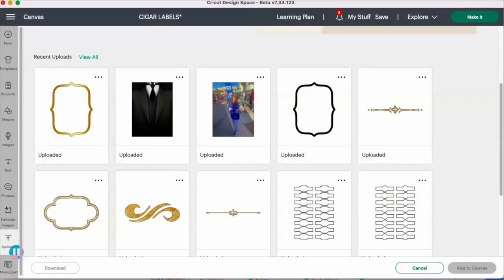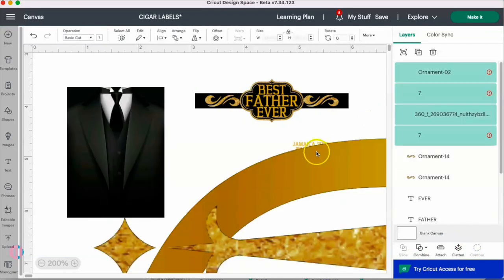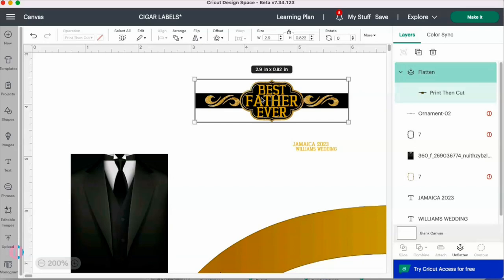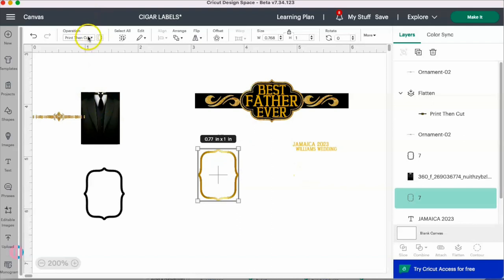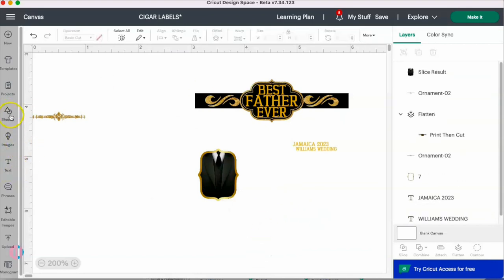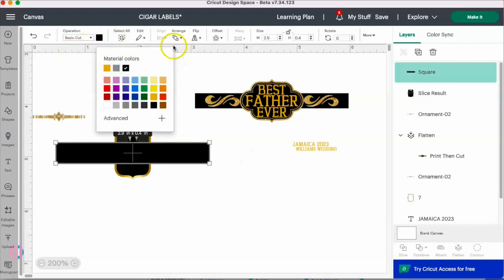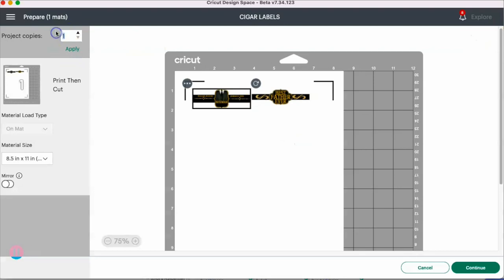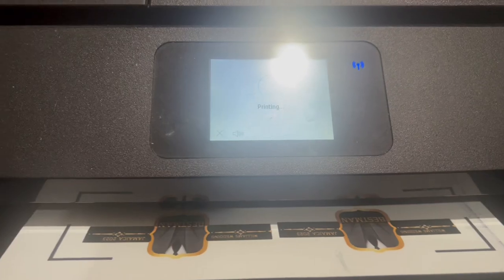MENTOS CIGAR PARTY FAVORS | CIGAR LABELS | CRICUT DESIGN SPACE | TAM'S SWEET LIFE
*** HEY BESTIES! ***

* Brown Tissue paper
* Cricut Maker 3
* Cricut Mats
* HP Printer
* Glue Gun
* Glue Sticks
* Glossy paper
* Glossy sticker paper

DIGITAL IMAGES USED

* TUX CLIPART FROM GOOGLE